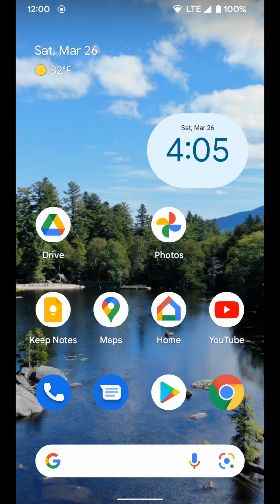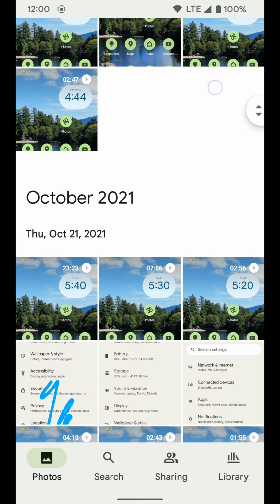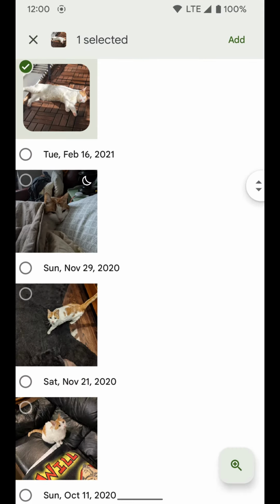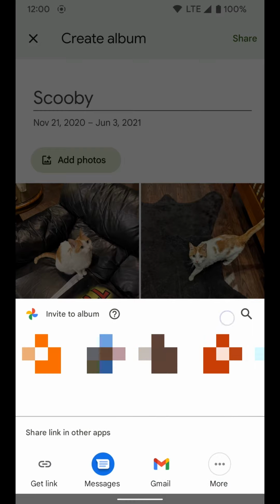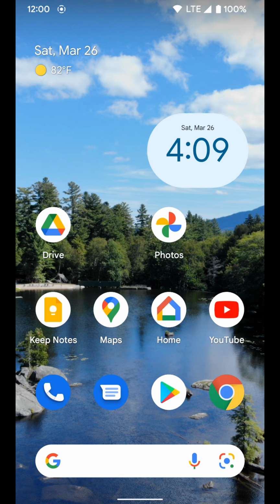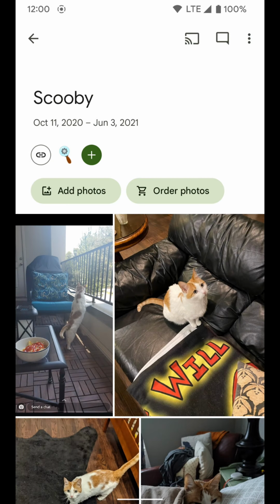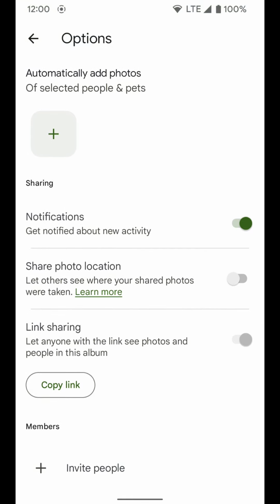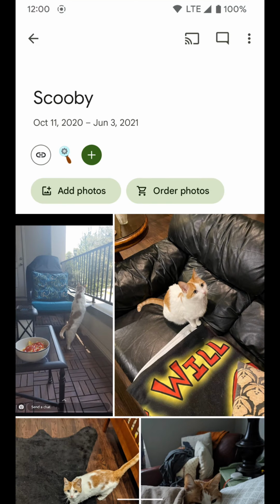Google Photos: How to create a shared album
How to create and share a shared album in Google Photos. I also go over how to make sure others can add photos to that shared album.